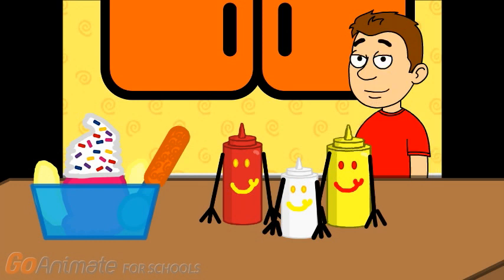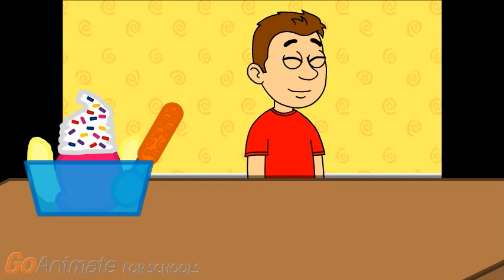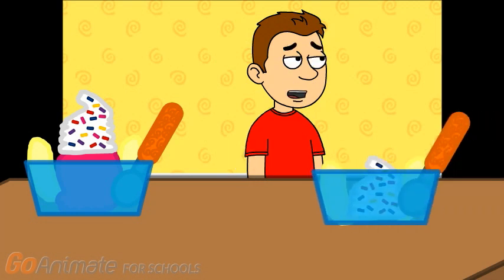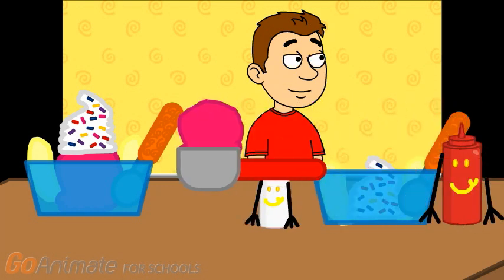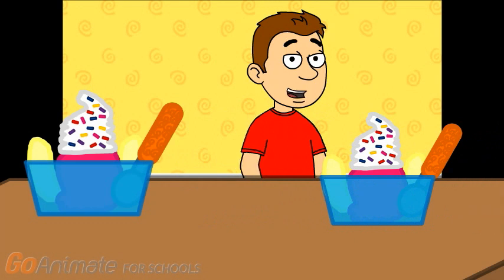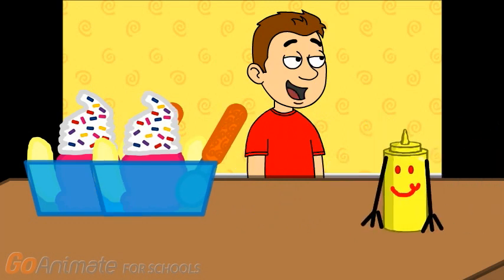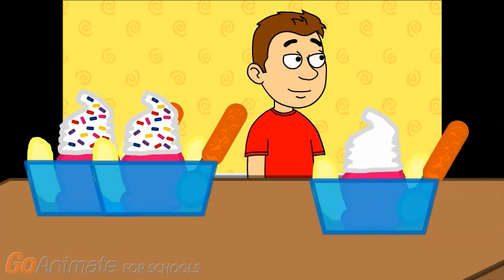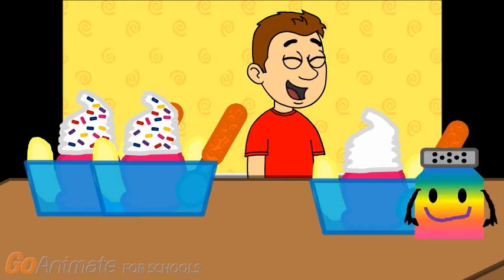spot's clues: hawaiian pool party: part 3